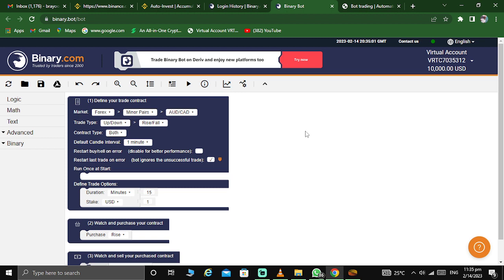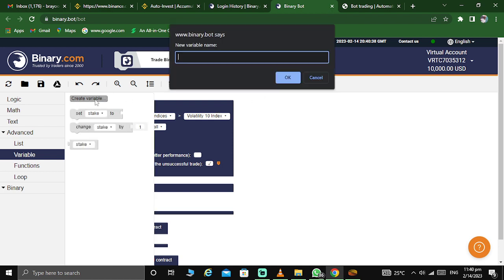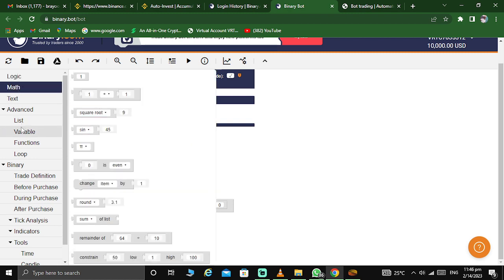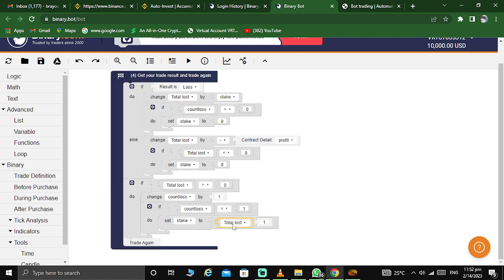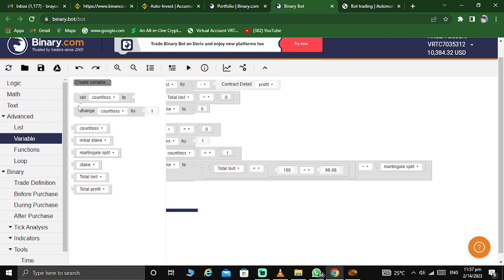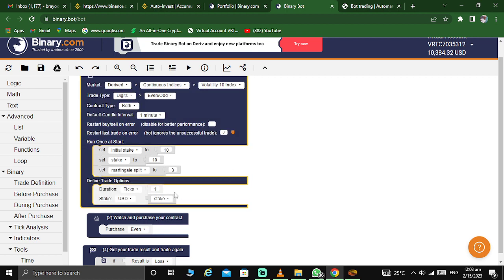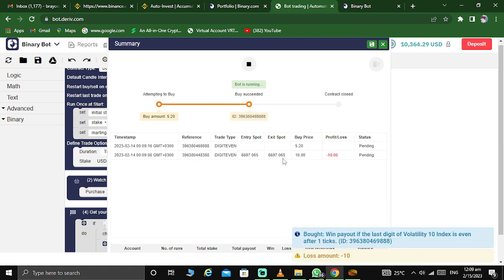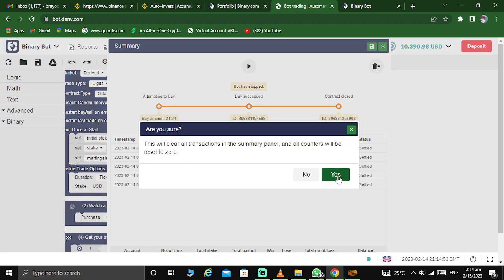HOW TO ADD MARTINGALE SPLIT TO YOUR BINARY BOT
THIS VIDEO I SHOW YOU HOW TO ADD MARTINGALE SPLIT TO BINARY BOT TO MINIMISE THE LOSS ON YOUR ACCOUNT SO WATCH TILL THE END TO UNDERSTAND THE TECHNIQUE WELL